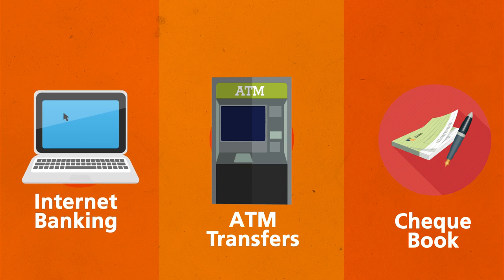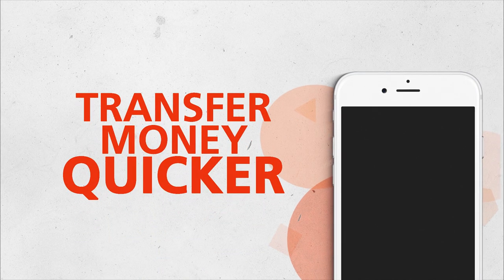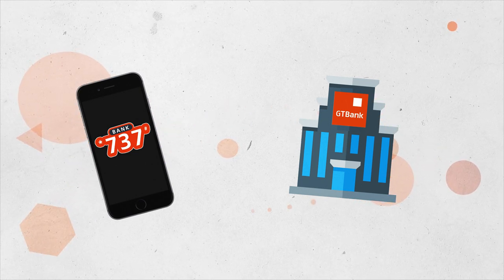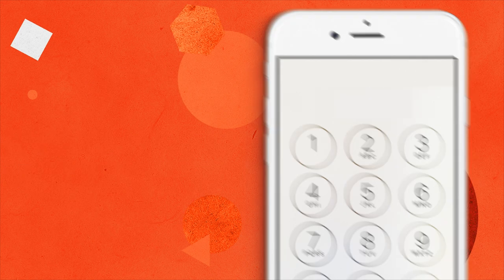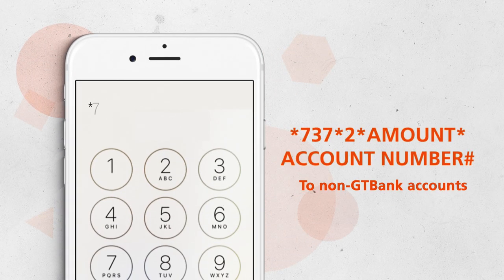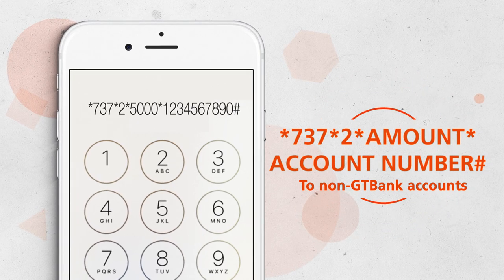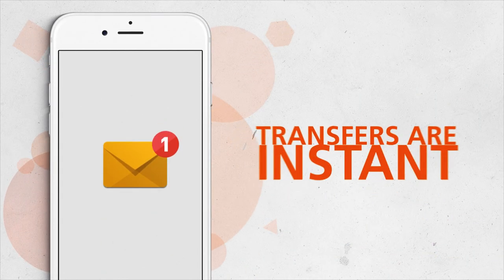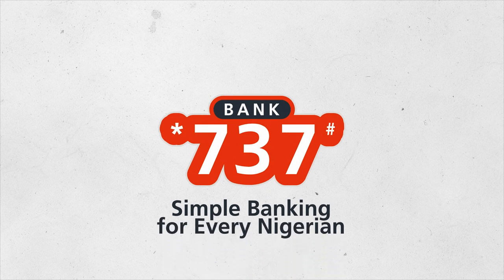How To Transfer Funds Using 737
Simple steps to transfer money using the GTBank 737 USSD service